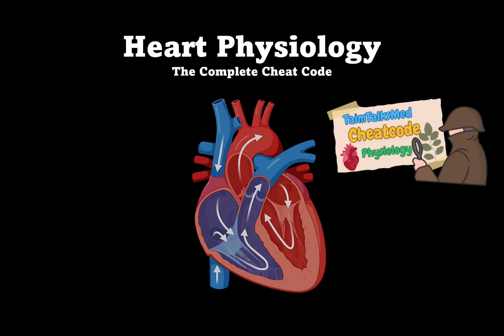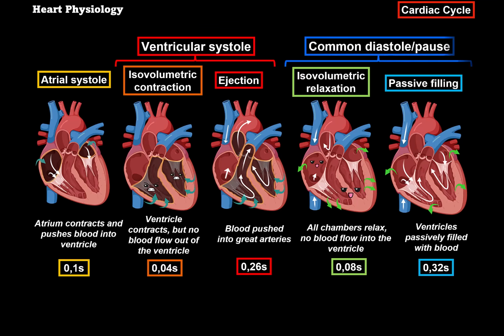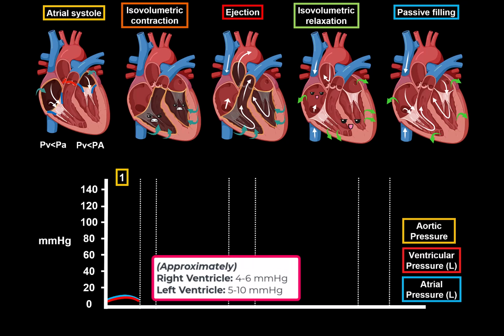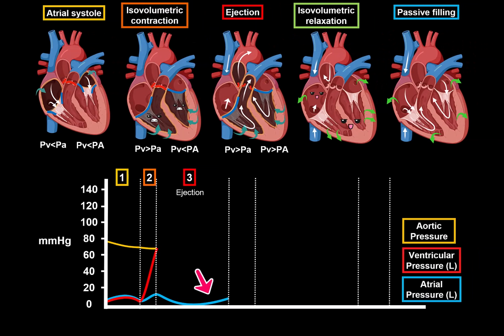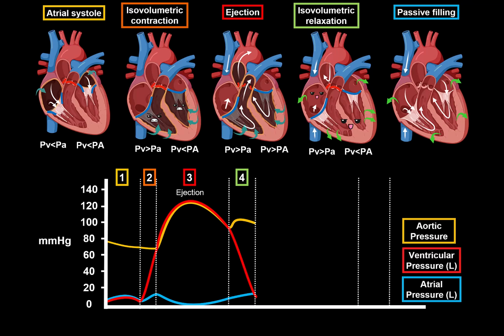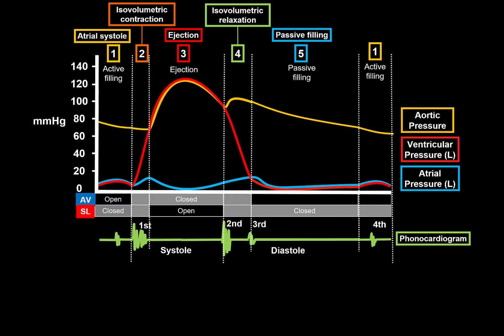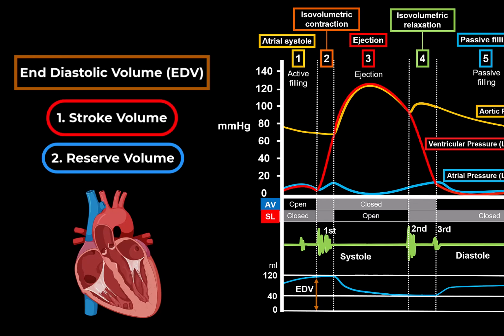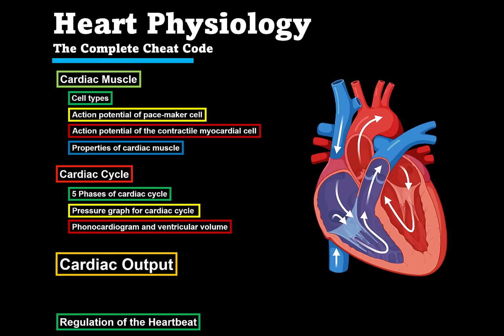Cardiac Cycle (Pressure-Graph Visually Explained) | Heart Physiology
Content:
0:00 Introduction
0:46 What is Cardiac Cycle?
01:47 5 Phases of Cardiac Cycle
03:33 Bottle Cap Phenomenon
04:59 Pressure-Time Graph
05:29 Atrial Systole
07:05 Isovolumetric Contraction
08:28 Ejection
11:45 Isovolumetric Relaxation
13:05 Passive Filling
14:14 Active Filling
14:48 Valves
15:16 Phonocardiogram
18:20 Ventricular Volumes
22:08 Next video
22:46 QUIZ

Complete Cheat Code for Heart Physiology series:
1st Video: Types of cardiac muscle, action potentials of pacemaker cells and contractile myocardium, and general properties of cardiomyocytes.
2nd Video: Detailed exploration of the cardiac cycle, including phase-by-phase events, valve operations, and pressure differences.
3rd Video: Cardiac output.
4th Video: Regulation of heartbeat

Phases of the Cardiac Cycle
Five phases:
Atrial Systole: Both atria contract, pushing blood into the ventricles. This phase lasts about 0.1 seconds.
Isovolumetric Contraction: The ventricles contract with no blood flow out as all valves are closed, lasting about 0.04 seconds.
Ventricular Ejection: Ventricles push blood into the pulmonary trunk and aorta, lasting about 0.26 seconds. Together with isovolumetric contraction, ventricular contraction lasts about 0.3 seconds.
Isovolumetric Relaxation: All chambers relax, with no blood flow into the ventricles but passive blood flow into the atria, lasting about 0.08 seconds.
Passive Filling: AV valves open, allowing blood to flow passively into the ventricles without atrial contraction, lasting about 0.32 seconds.

Valve Operations and Pressure Differences
Bottle Cap Phenomenon:
How pressure differences control valve operations during each phase. Using a simple analogy with a bottle and a cap, it demonstrates how pressure inside the bottle (heart chambers) relative to the outside (other chambers) determines whether the cap (valve) opens or closes.

Pressure Curve and Graphical Representation
Vertical Axis: Blood pressure in mmHg.
Horizontal Axis: Time in seconds.
Red: Left ventricular pressure.
Blue: Left atrial pressure.
Yellow: Aortic pressure.

Atrial Systole
During atrial systole, atrial pressure is higher than ventricular pressure, keeping AV valves open and semilunar valves closed, pushing blood into the ventricles.

Isovolumetric Contraction
In this phase, ventricular pressure rises sharply without blood movement, as both AV and semilunar valves remain closed.

Ventricular Ejection
Here, the ventricles contract, pushing blood into the great arteries. The atrial pressure dynamics are also explained, emphasizing the role of the AV plane in venous return.

Isovolumetric Relaxation
During this phase, the ventricles relax, and pressures fall. Both AV and semilunar valves remain closed initially. Brief rise in aortic pressure due to blood flow back into the semilunar valve pockets before decreasing as blood continues to the periphery.

Passive Filling
In this final phase, atrial pressure exceeds ventricular pressure, opening the AV valves and allowing blood to flow passively into the ventricles.

Heart Sounds
First Heart Sound (S1): Heard at the beginning of ventricular systole due to AV valve closure, blood vibrations, and semilunar valve opening.
Second Heart Sound (S2): Heard at the beginning of diastole due to semilunar valve closure.
Third Heart Sound (S3): Recorded at the beginning of the filling phase due to blood flowing into the ventricles.
Fourth Heart Sound (S4): Recorded during atrial systole due to strong atrial contraction.

Ventricular Volumes
End Diastolic Volume (EDV): Maximum blood volume in the ventricles at the end of diastole (110-150 ml).
Stroke Volume (SV): Blood volume ejected during one cycle (60-100 ml).
Reserve Volume: Additional volume ejected during strong contractions (20-40 ml).
Residual Volume: Volume never ejected from ventricles.
Reserve and residual volumes form the End Systolic Volume (ESV).
Ejection Fraction (EF), the percentage of EDV ejected, normally 50-70%. Heart failure affects EF, reducing it below 50%.

Sources:
- University lectures and notes
- Barrett, K. E., Barman, S. M., Boitano, S., & Brooks, H. L. (2016). Ganong's review of medical physiology (25th ed.). McGraw-Hill Education.
- Hall, J. E. (2016). Guyton and Hall textbook of medical physiology (13th ed.). Elsevier.
- Mohrman, D. E., & Heller, L. J. (2014). Cardiovascular physiology (11th ed.). McGraw-Hill Education.
- Biorender